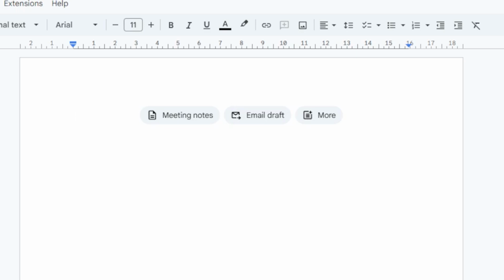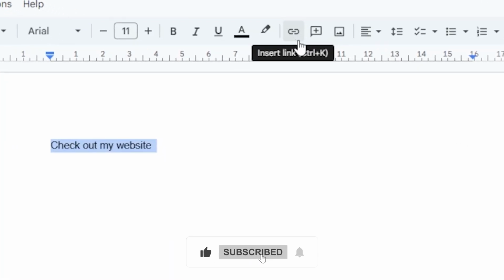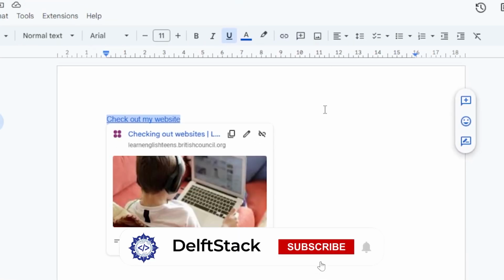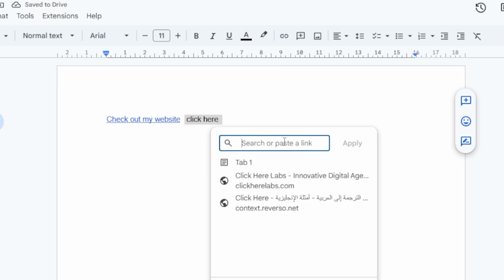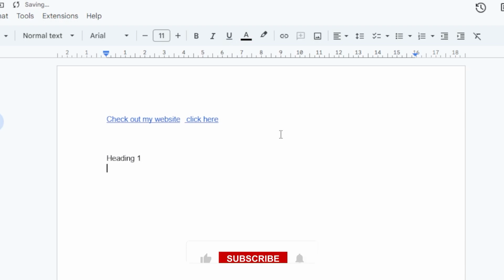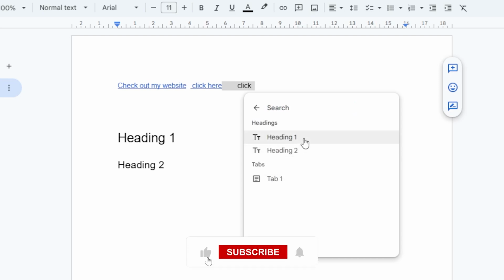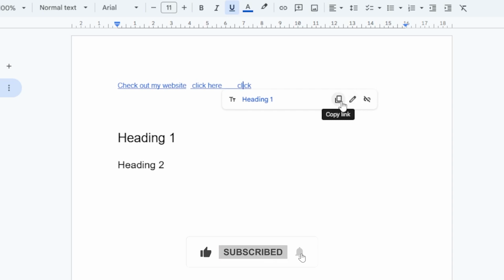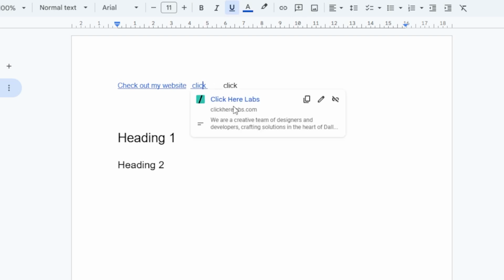How to Add a Hyperlink in Google Docs | How to Link to a Website from Google Docs [GUIDE]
Want to make your Google Docs interactive and professional? In this quick and easy tutorial, you'll learn how to add hyperlinks in Google Docs — whether it's linking to a website, a YouTube video, or even jumping to another section in your document. Perfect for students, professionals, or anyone looking to organize content like a pro!

🔹 What You'll Learn in This Video:
✅ How to add a clickable link to a website or video
✅ Use keyboard shortcuts like Ctrl+K / Cmd+K for faster linking
✅ Link to headings within the same document for easy navigation
✅ How to edit or remove existing links
✅ Tips to make your documents more interactive and user-friendly

🕒 Timestamps for Easy Navigation:
⏱ 00:00 – Introduction: Why hyperlinks matter
⏱ 00:49 – Highlighting text and inserting a website link
⏱ 01:04 – Using Ctrl+K / Cmd+K shortcut
⏱ 01:11 – Pasting the URL and applying the link
⏱ 01:46 – Linking to headings within the same doc
⏱ 02:02 – How to add and use headings
⏱ 02:25 – Linking to document sections
⏱ 02:36 – Editing and deleting a link
⏱ 02:57 – Changing the hyperlink text

Adding hyperlinks in Google Docs is a must-have skill for:
✍️ Writing professional documents
📚 Creating easy-to-navigate study guides
📄 Sharing references in reports or assignments
💼 Building client-ready proposals or project outlines
Whether you're a student, teacher, freelancer, or office worker — this video will make your life easier when working with Docs!

Hit that 🔔 bell icon so you don't miss the next video!
Got a question or video idea? Drop it in the comments — I read every one and might turn your idea into a future tutorial!